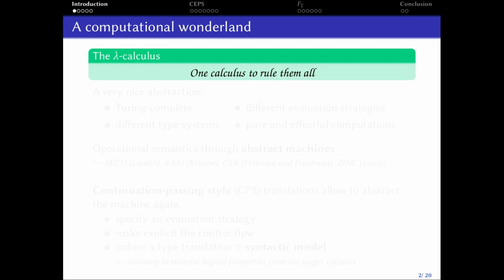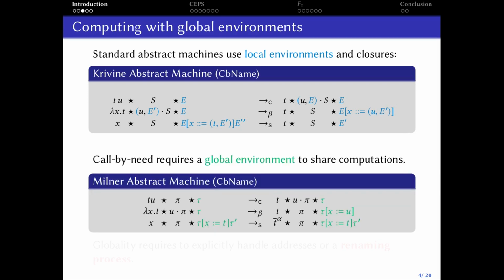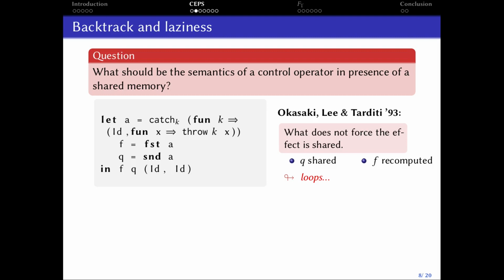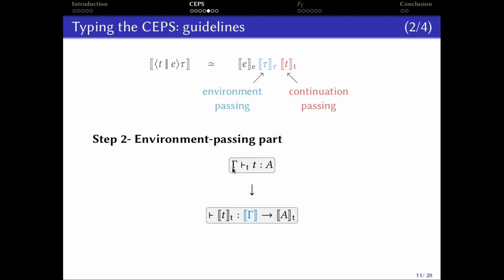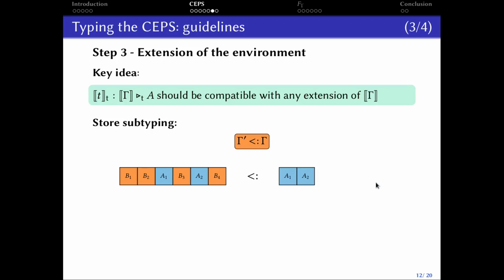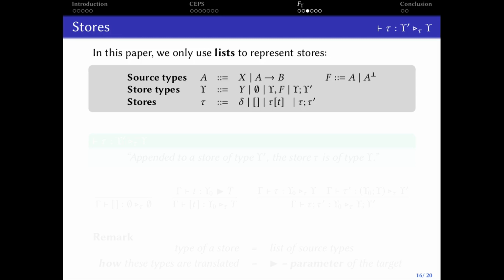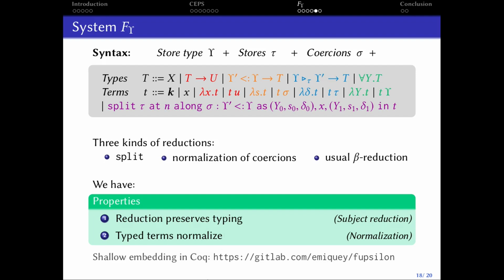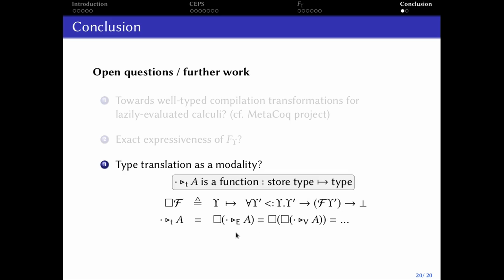D6.E – A calculus of expandable stores: Continuation-and-environment-passing style translations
LICS 2020
A calculus of expandable stores: Continuation-and-environment-passing style translations
Hugo Herbelin, Étienne Miquey